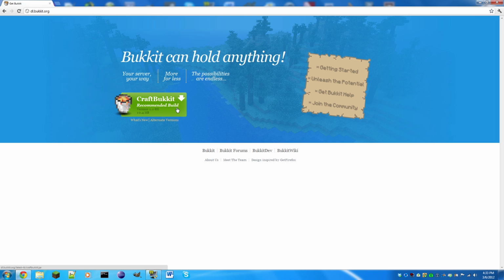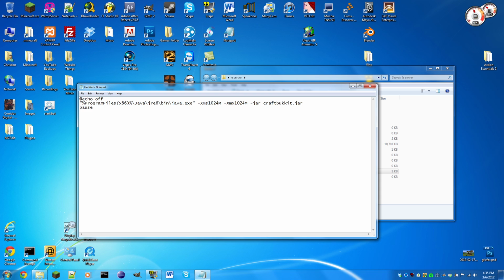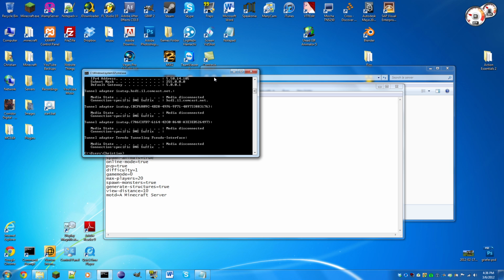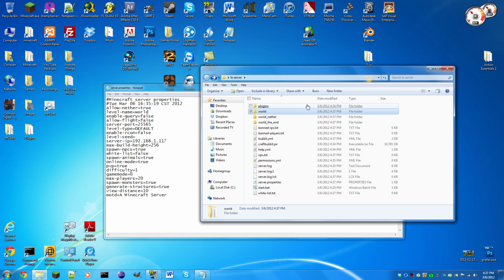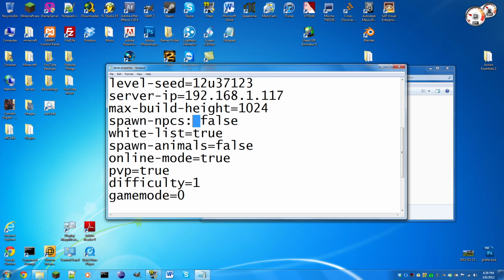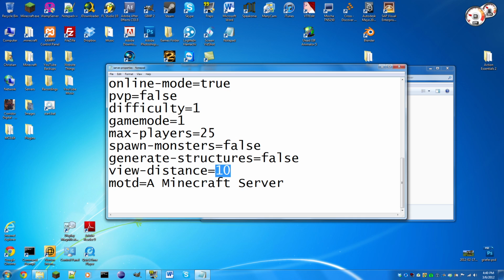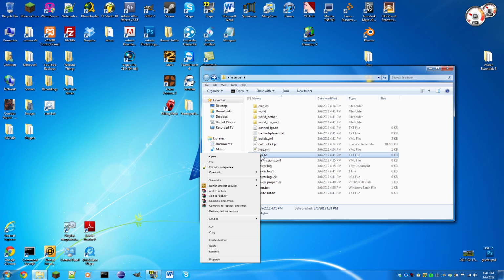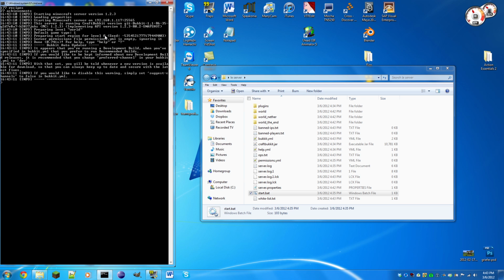[Windows] How to Make a Minecraft 1.2.5 Craftbukkit Server [HD]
*∆ (READ DESCRIPTION) ∆*
# Before you ask a question, please, check the FAQs below first! #
# Links #

# Code to get IP in CMD #
ipconfig

# Start Codes #
Start.bat Code 32-Bit:
@echo off
java -Xms1024M -Xmx1024M -jar craftbukkit.jar nogui
pause

Start.bat Code 64-Bit:
@echo off
"%ProgramFiles(x86)%\Java\jre6\bin\java.exe" -Xms1024M -Xmx1024M -jar craftbukkit.jar
pause

# RAM Options #
512M = .5G
1024M = 1G
2048M = 2G
3072M = 3G
4096M = 4G
5120M = 5G

# FAQs #
Q. How come it says, "Perhaps another server is running on this port?"?
A. There are several answers to this question. But first, restart your computer. If that doesn't work, make sure your IP is the correct IP, like the one I show in the video. And if THAT doesn't work, try changing the port number to 25564.

Q. Why does it say, "User Not Premium," when I try to join?
A. This means you have a cracked Minecraft. To fix this, make "online-mode: true" to "online-mode: false" in the server.properties.

Q. How come I can't build anywhere?!
A. You are in the spawn. To fix this, just move 16 blocks from where you spawned. Or, you fix it by stopping your server and adding "spawn-protection: 1" in the server. properties.

Q. How come I can join, but my friends can't?

Q. What program should I use to edit my server.properties?
A. Notepad or Wordpad is recommended. You could also use Notepad++.

Q. It says that the file craftbukkit.jar cannot be found. What should I do?
A. Make sure craftbukkit-1.0.0-SNAPSHOT.jar was renamed to craftbukkit.jar. Also, make sure it isn't craftbukkit.jar.jar. If you have it that the extensions are disabled and you see the .jar at the end, chances are it's craftbukkit.jar.jar.

Q. How come if I change it to start.bat, it stays as start.txt or start.bat.txt?
A. Make sure it isn't open in any other program when you change the extension. And you are changing the extension to .bat, and not the name? How to fix:
Right click start.bat, click properties, click the text field, and set it to "start.bat." without quotes.
Alternative:
Open notepad++, paste the start code in, and save it as start.bat .

# Music #